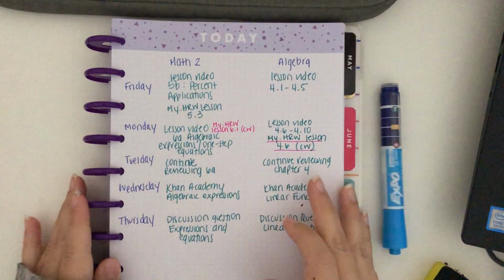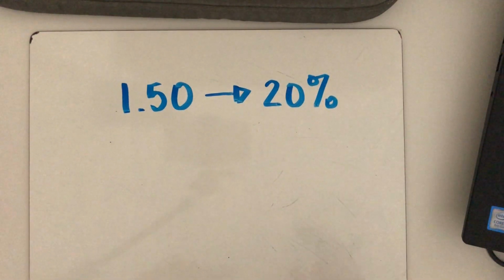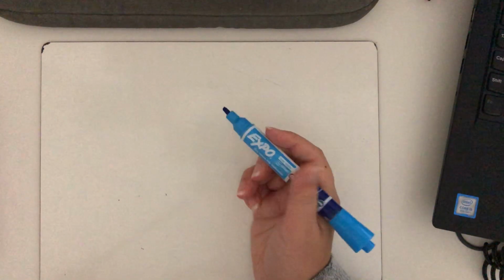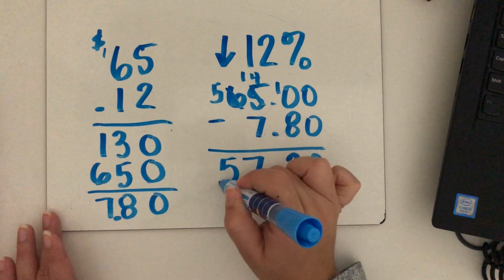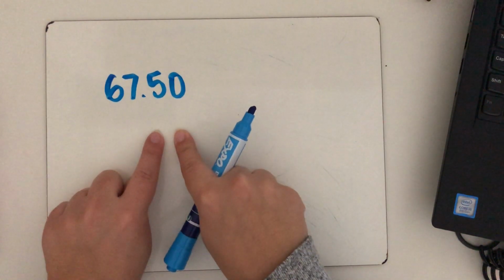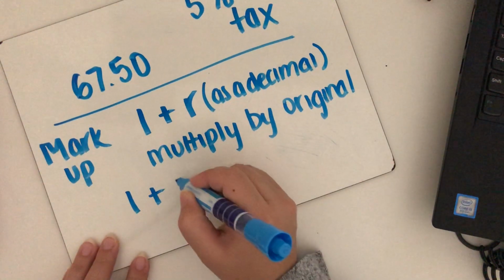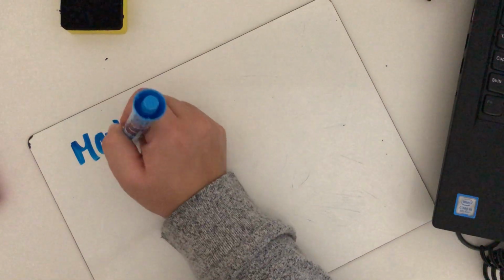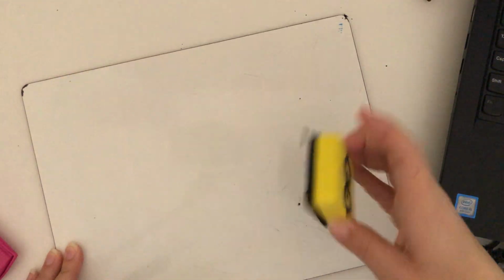Week 4 Lesson 6 Video